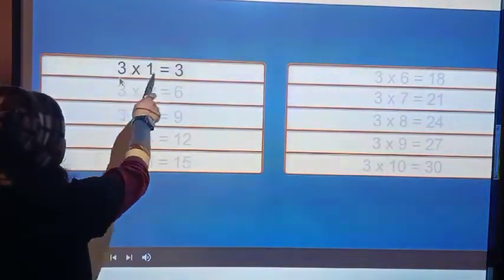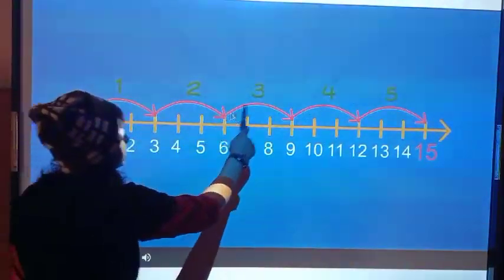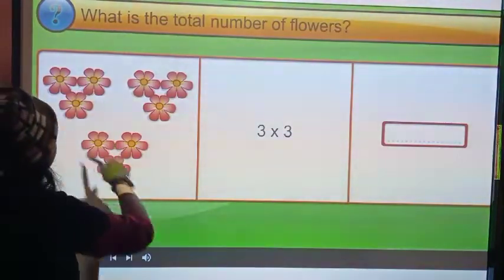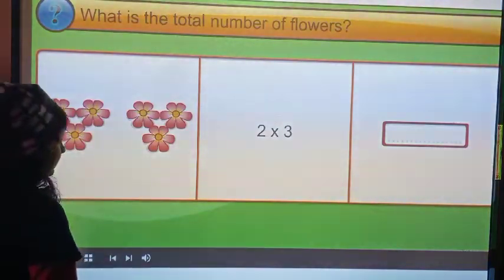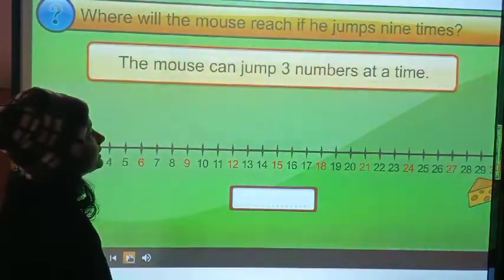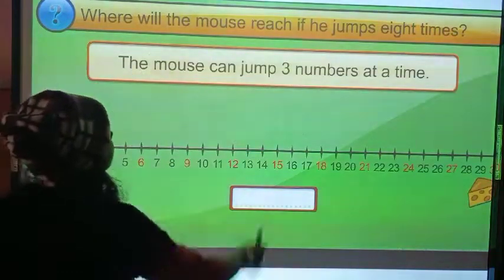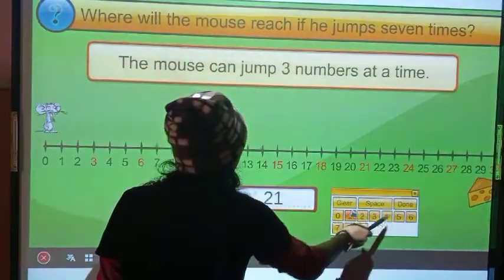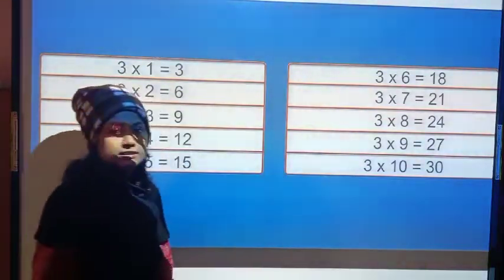CLASS-- 2/Math -( MULTIPLICATION )